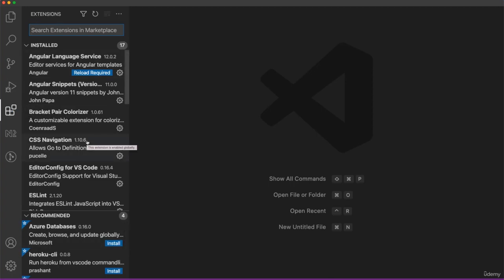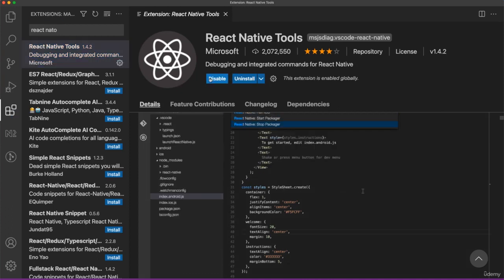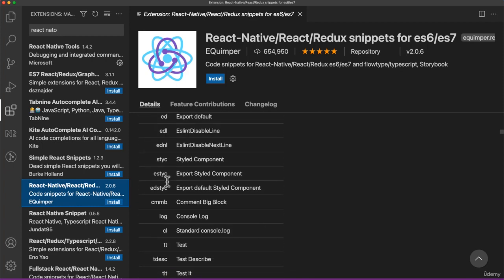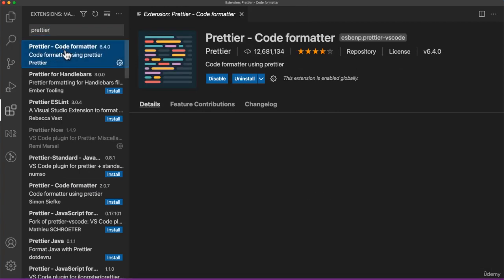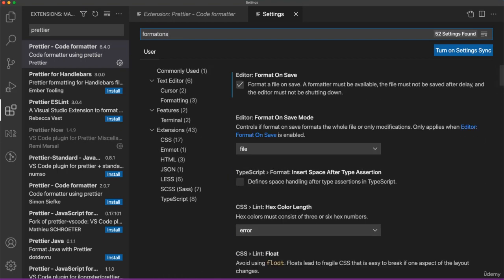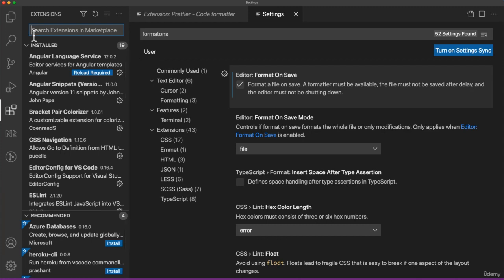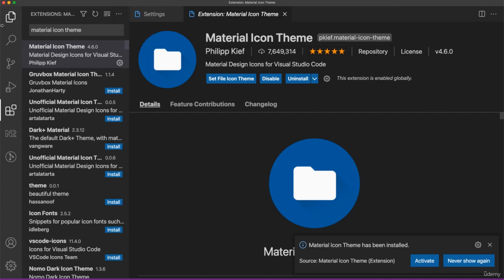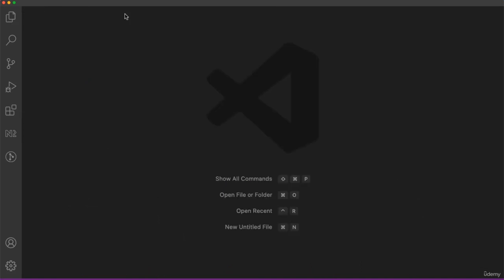2.6 Installing Extensions for Rapid Coding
Installing Extensions for Rapid Coding